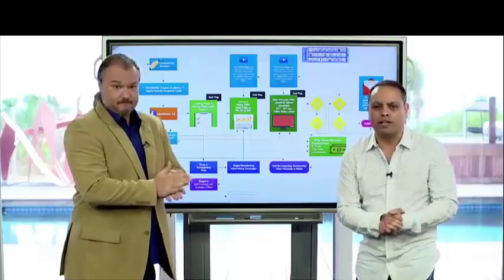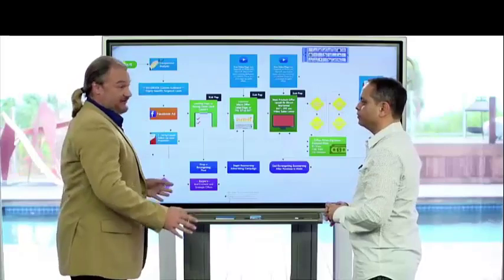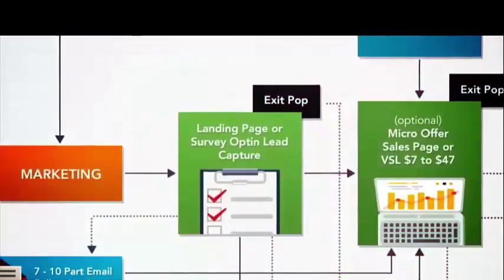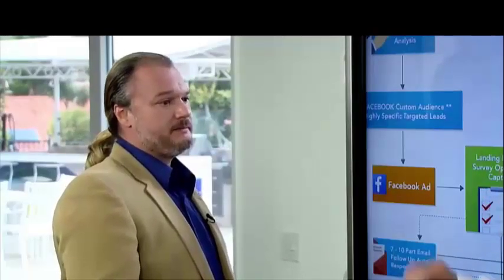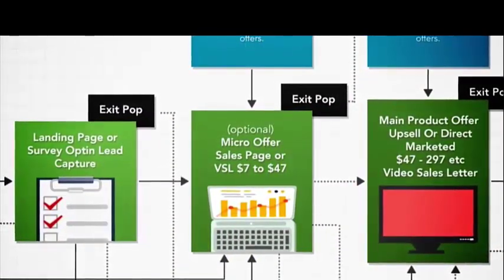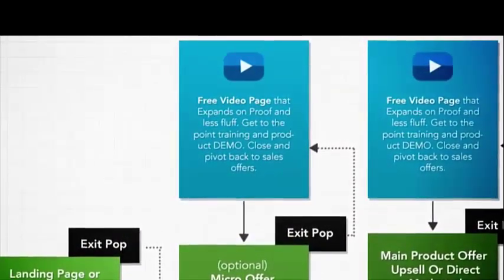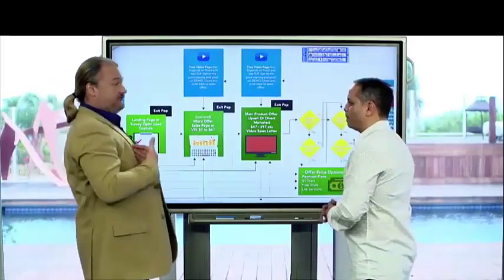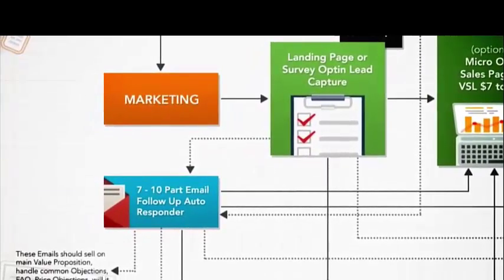Traffic Genesis Review & Bonus - Andy Jenkins & Mike Filsaime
So What is  Traffic Genesis ?

Traffic Genesis By  Andy Jenkins & Mike Filsaime is a system that permits members to make targeted traffic to their websites or pages from Facebook paid ads however with a really little total of cash. this isn't another pay-for each-click system which will cause you to drop your shirt whereas testing ,but this is a proven system with many situation research for people who generated traffic and sales with very cost-powerful advertising campaigns.

The coaching course doesn't contain any fluff, it goes straight to the point and teaches you what extremely works and the way to do it properly. Basically, it shows you ways to get your offers in front of millions of Facebook users.

The concepts covered in the videos include areas such as:

What are Facebook Ads and how you can set up your own
How Facebook Ads work, along with all the principles of using them
How to get Facebook Ads very quickly and cheaply, for pennies on the dollar
How to find great and high converting products for promoting
How to target your products exactly to customers to get them to buy
Trick for improving the click through rates to your ads
Surprising tactics you can use to analyze Facebook ads and take viewers by surprise
How to get approved for your Facebook ads, and how not to get approved

Finally
If you want to know how to make the right ads 7 sell the right product which will convert more than 50 % :60 %
So Traffic Genesis Will Be The Best Course For you

Your Bonus Package  _ worth at least $2,800 _
Bonus#1    High Quality Video SEO Course For YOU
Bonus#2    Widget Wizard Timer Plugin - Plus Welcome Bonus Enables You To Run Time Sensitive Events, Build Excitement, Authority, Brand Your Name, Create Urgency, Increase Traffic And Conversions!
Bonus#3    The Best Graphic Package
Bonus#4    YouTube Ranking secrets [E book and Software with real Case Study]
Bonus#5    Learn How to Grow Any Facebook page for cheap [E book
Bonus#6    Ninja Graphics Kit, you'll get all of the essential conversion-boosting graphics you'll ever need
Bonus#7    WordPress Themes Package
Bonus#8    Squeeze Templates
Bonus#9    popup WP plugin
Bonus#10   Optimize WordPress Plugin [Landing & Sale Page]
Bonus#11   Nice-zone - WordPress Theme [ Amazon Niche ]
Bonus#12   The Basic Of Link Building  [book]

To Get My Best Bonus Package Ever Created For Traffic Genesis For FREE , Here's What You Need To Do ...

3- Allow up to 24 hours for the delivery of your bonus.
And remember...you aren't going to find these bonuses anywhere else on the Internet!
This package is NOT the typical trash you often see online -- this has serious money value.